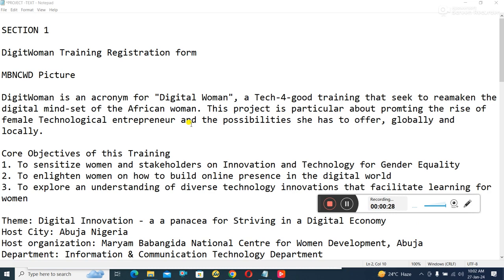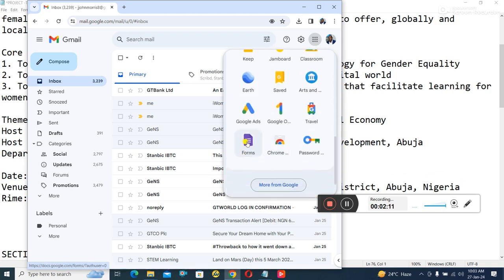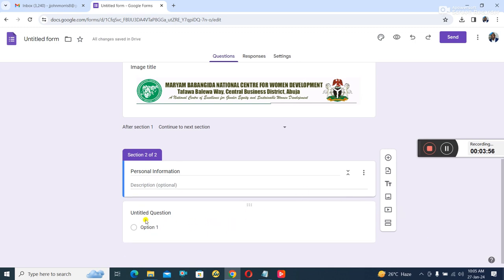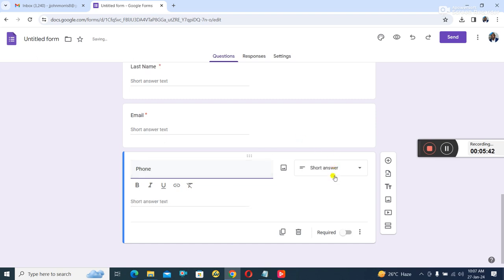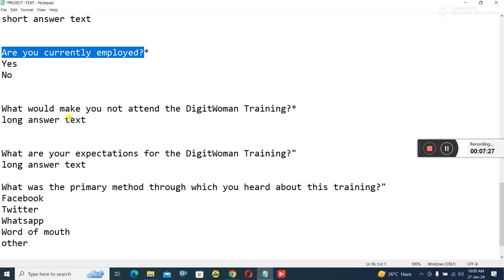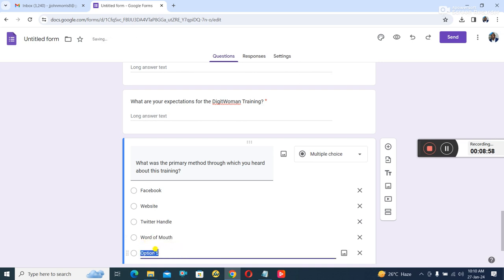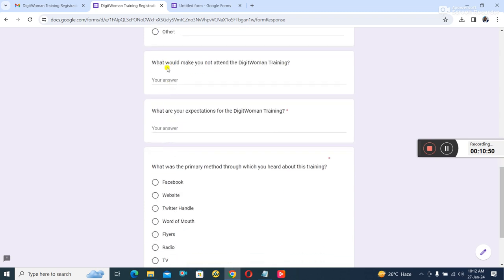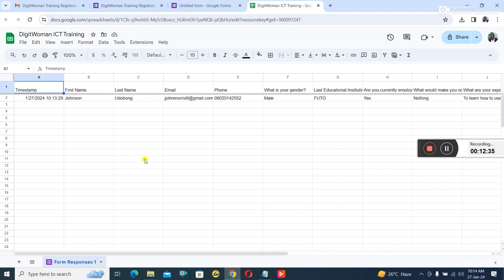How to create Google Form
Use Google Forms to easily create forms and surveys to gather data and gain insights from anywhere, with Google Workspace.

Creator: Johnson Morrison Udobong